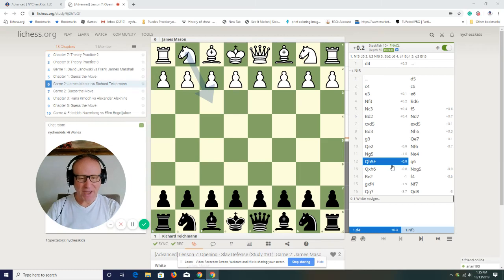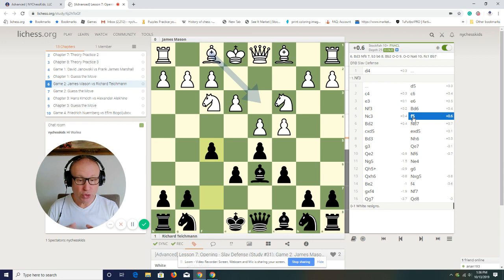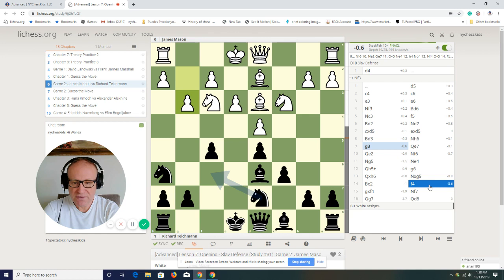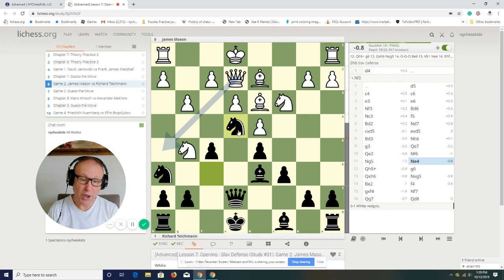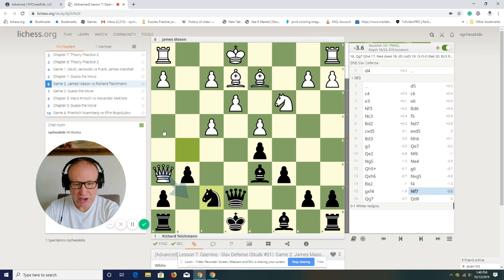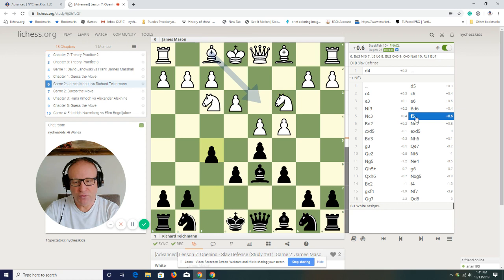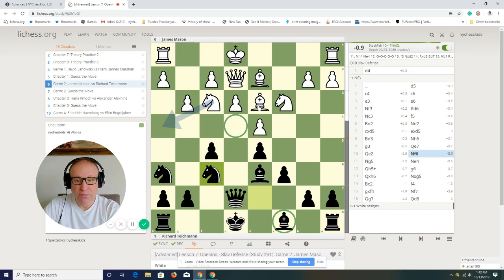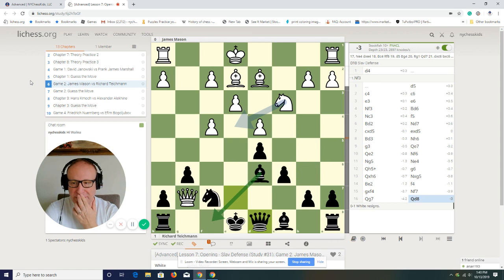Lesson 24 Chess For Children: Slav Openning Part 5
Game Mason vs Teichmann